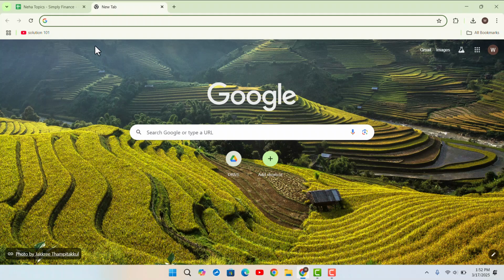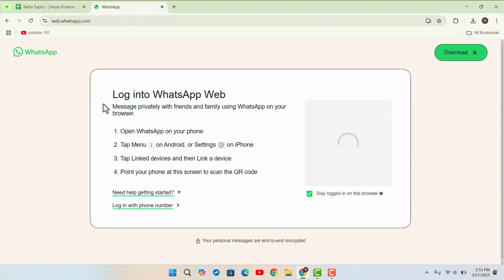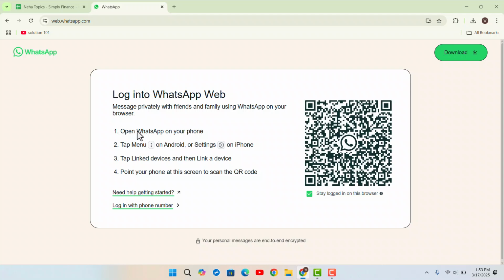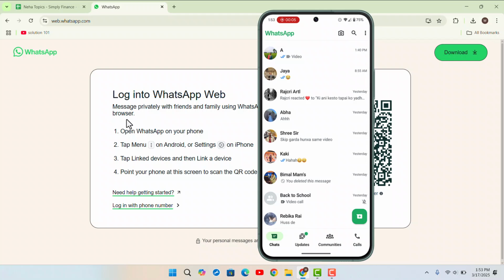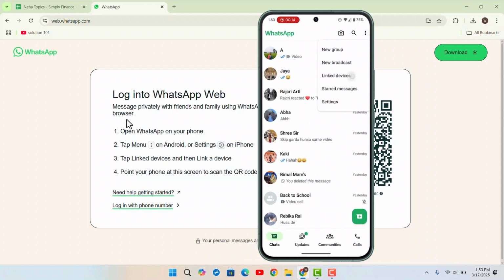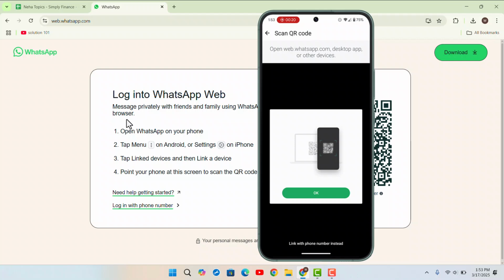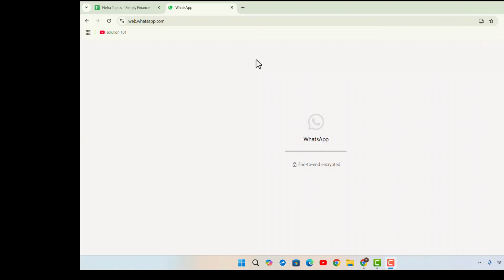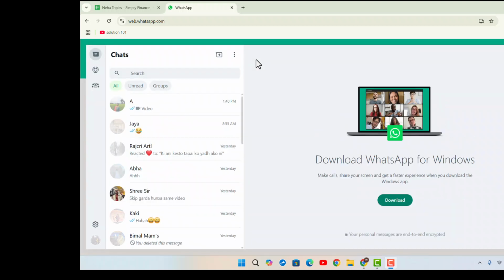How To Use WhatsApp On Laptop & PC - Quick Guide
Using WhatsApp on a laptop or PC is convenient for messaging, file sharing, and even making voice and video calls. You can access WhatsApp on your computer in two ways: by downloading the WhatsApp Desktop app or using WhatsApp Web through a browser.

To use WhatsApp Web, open a browser and go A QR code will appear on the screen. Now, open WhatsApp on your phone, tap the three-dot menu (Android) or Settings (iPhone), then select Linked Devices. Tap Link a Device, authenticate with your fingerprint or Face ID, and scan the QR code displayed on your computer. Once scanned, your WhatsApp account will load on your PC.

If you prefer the WhatsApp Desktop app, download it and install it. Open the app and follow the same QR code scanning steps to log in.

Once logged in, you can send messages, share media, and even make voice and video calls (available on the desktop app). To log out, click the three-dot menu in WhatsApp Web or go to Linked Devices on your phone and select Log Out.

Timestamps:
0:00 Introduction
0:10 Opening WhatsApp Web
0:25 Scanning the QR code
0:40 Using WhatsApp on PC
1:00 Making calls and sending messages
1:15 Logging out
1:20 Conclusion